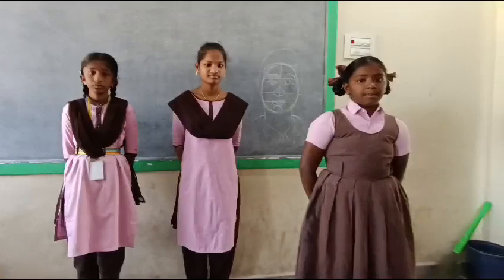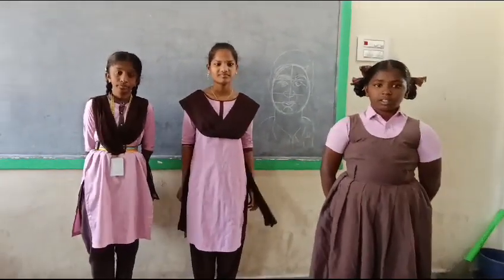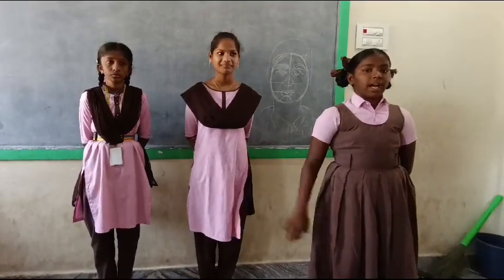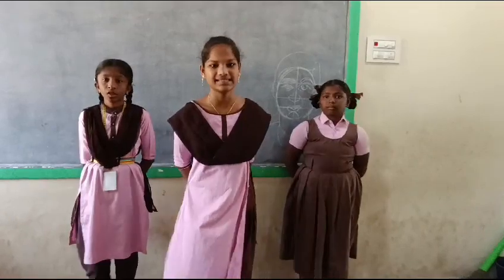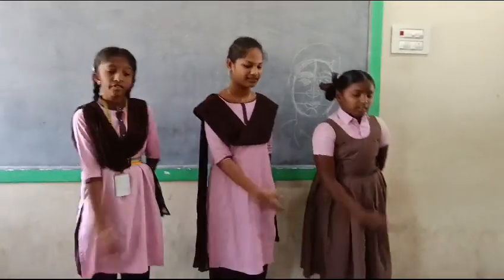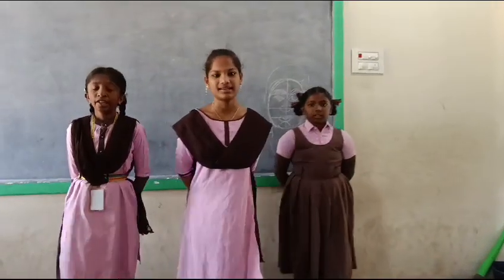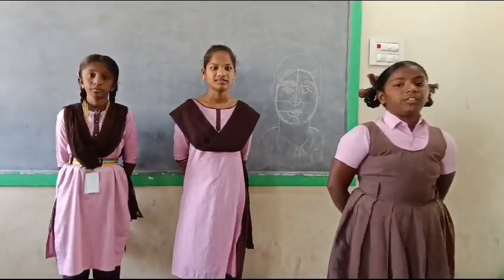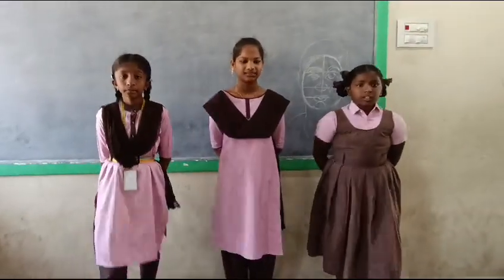simple present tense activity by 7th grade students 👏👏